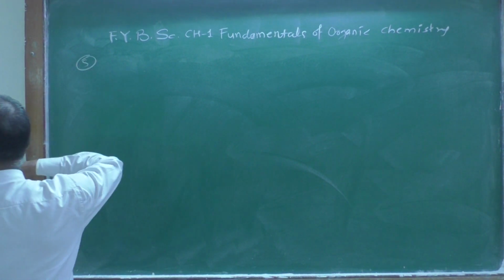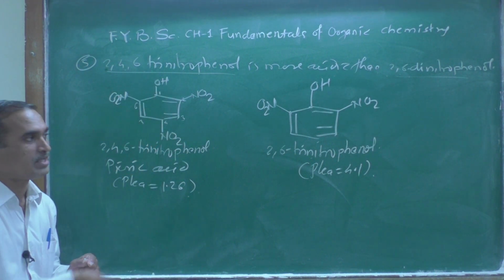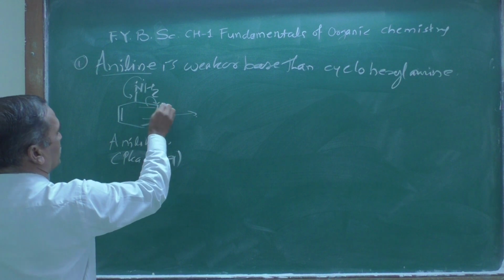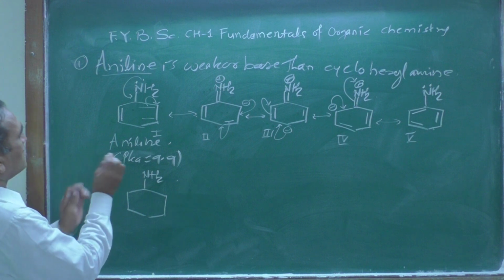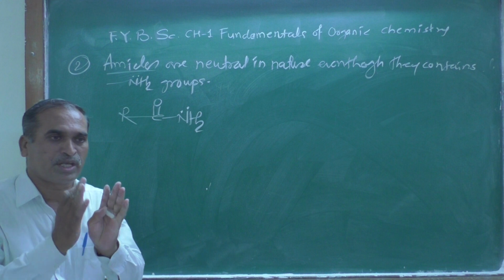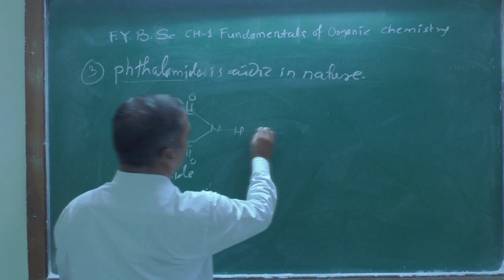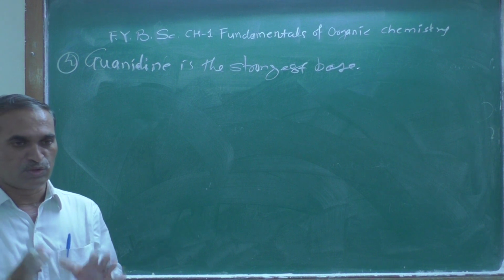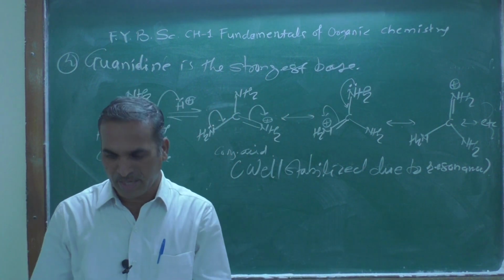Lect-20 F.Y.B.Sc. CH-1 Fun Org Chem